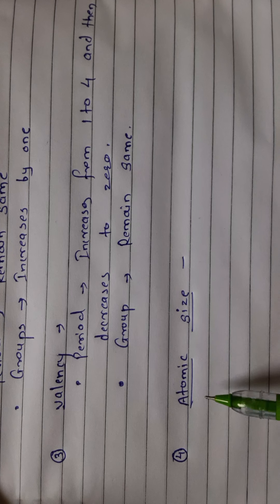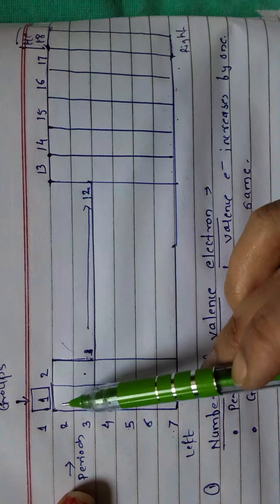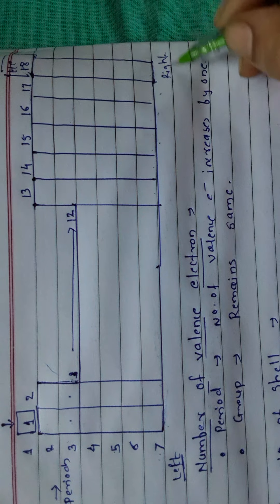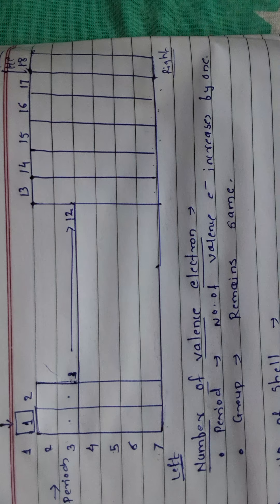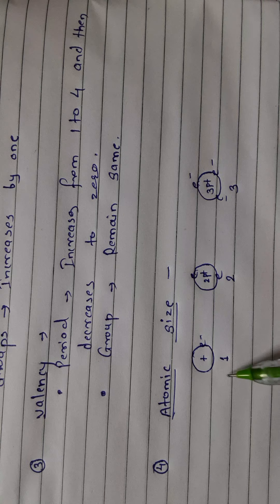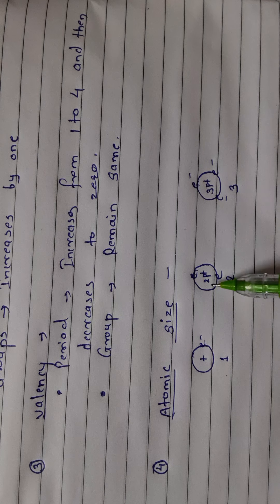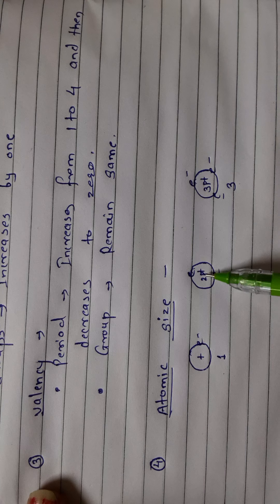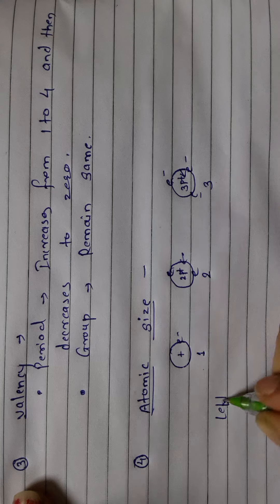properties of modern Periodic table part 4